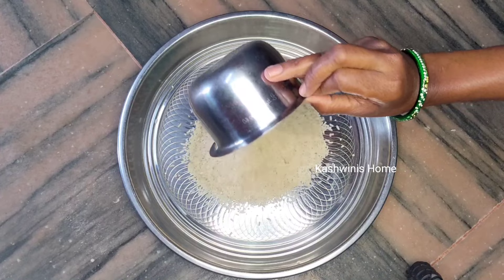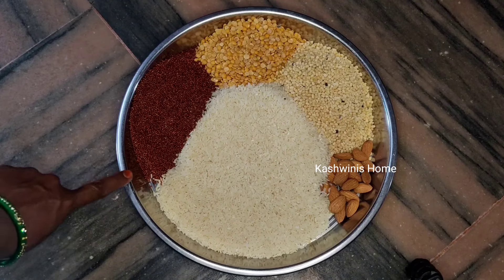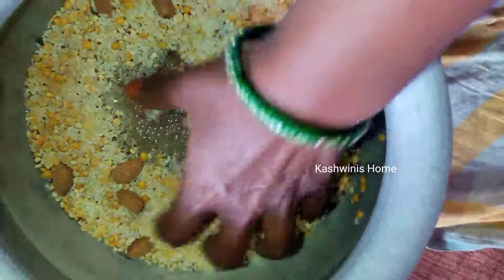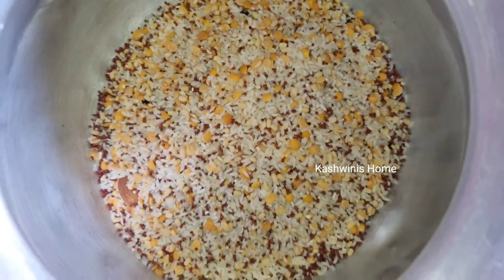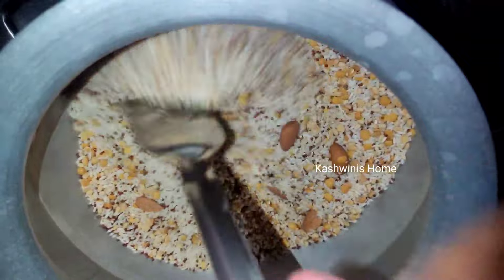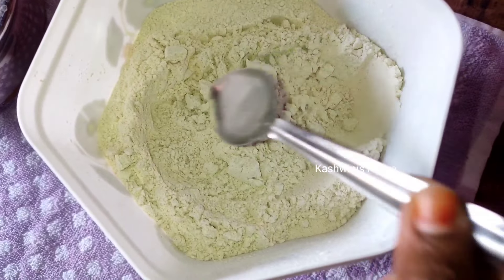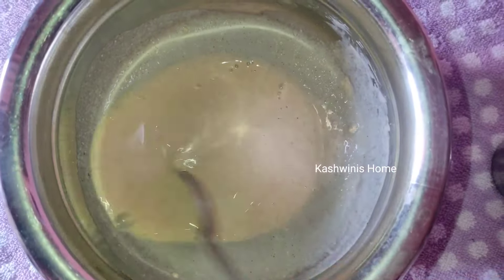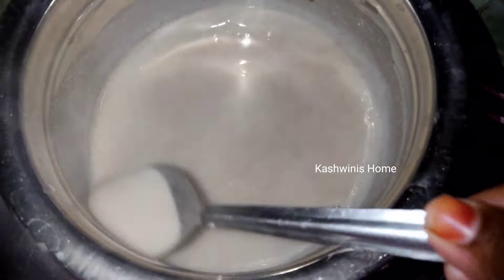Home Made Multi Grain Cerelac | Baby Food For 6M - 2Y | ఉగ్గు తయారు చేసే విధానం How To Make Uggu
6months to 2 Year baby food recipe at home  | Homemade Cerelac | Homemade Ugg thayari vidanam @KashwinisHome